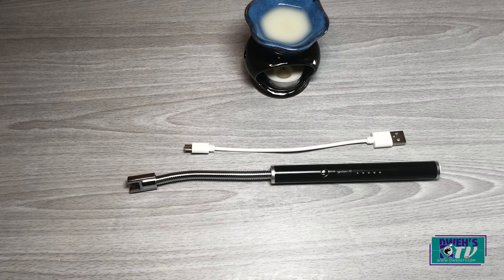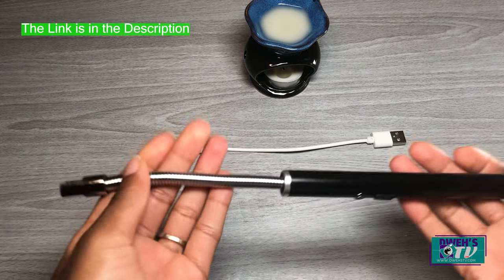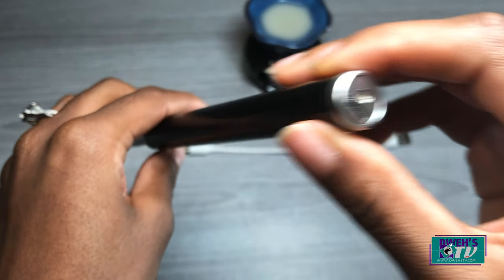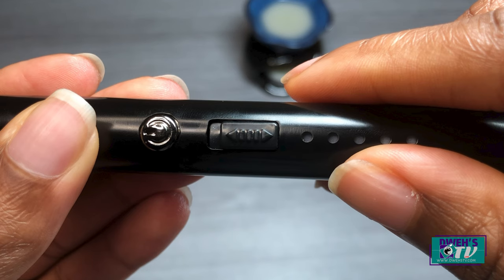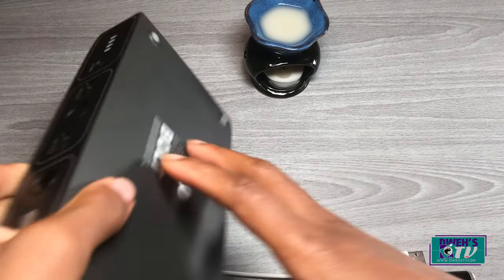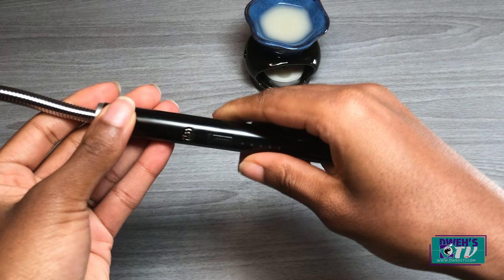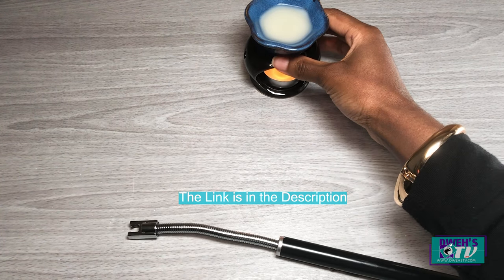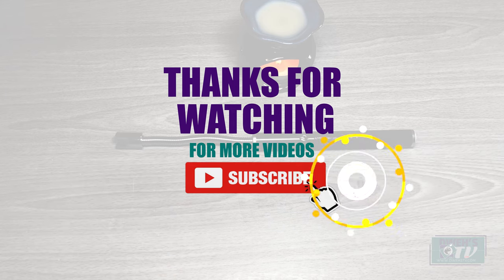The BEST Electronic Lighter for Candle & Liberia Coal-pot - USB Rechargeable - No More Matches!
This is a great tool to have on your next trip to Liberia. I love food so, I'm always lighting coal-pot. If you find yourself cooking like me then this is a Must-Have Tool - It'll save you from buying matches

Item Link:
Electric Lighter

HALO Bolt 58830 mWh